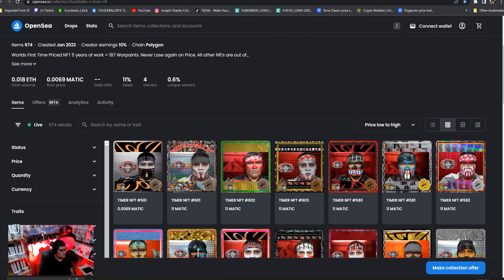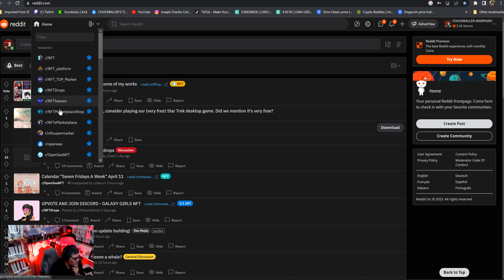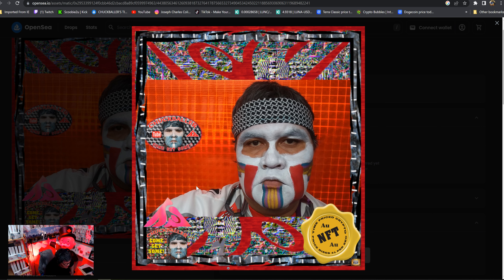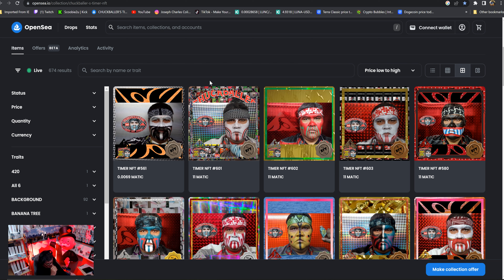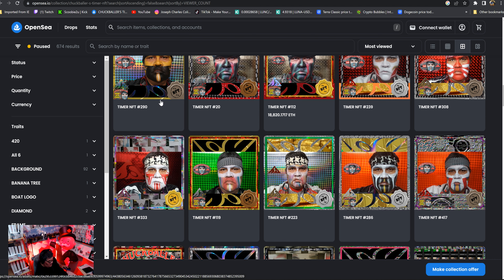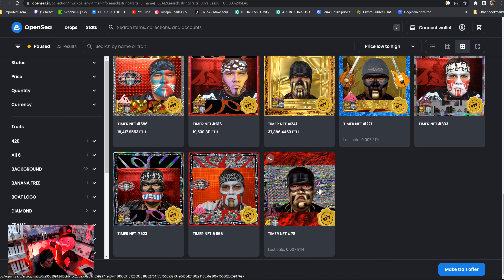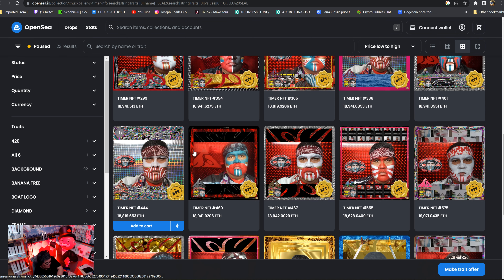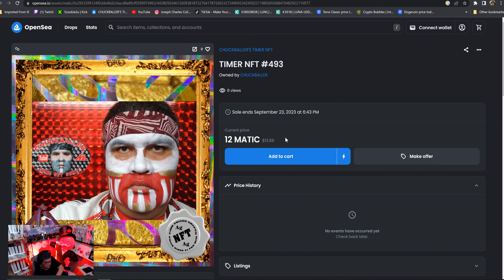WELCOME TIMERS ! - Calm Before the Storm - NFT INFLUENCERS WHERE ARE YOU !?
WORLD FIRST TIME PRICED NFTS

100% PRICED BY TIME FROM 2,22,2022
Simple ! Just Add a $ sign to the Sec, min, hours or Days

CHUCKBALLER'S MOVES in Crypto Land
CHUCKBALLER'S TIME PRICED NFT'S
I'm no Financial Guy & NEVER BUY OR SELL BECAUSE OF ME EVER !
My Own Personal Ideas That Work For Me.

WORLDS FIRST TIME PRICED NFT !

CHUCKBALLER explores the NFT world. Digging deep into what might be the next X + NFT opportunities. An episode you don't want to miss!
Only NFT to Be X+ by Time
Discover the Top NFTs for 100x Potential & the Best NFT Projects in NFT News (TIME PRICED NFT'S

In this video we will talk about the TIMER NFT'S that could explode in 2022! This year was all about Avatars & Art, but next year could bring some massive new opportunities for TIME PRICED NFTs.

ALL OTHER NFT'S ARE OUT OF TIME !